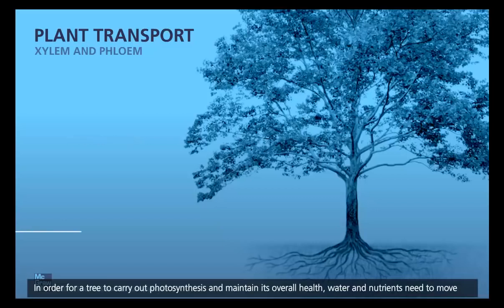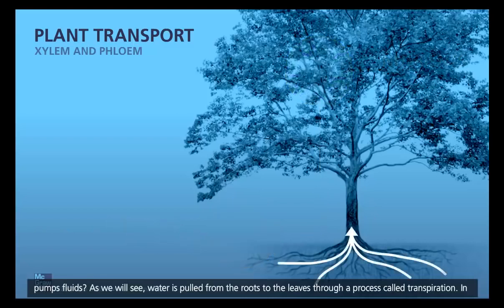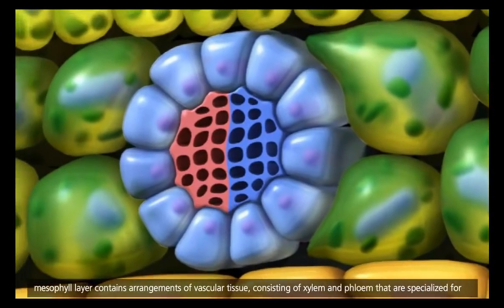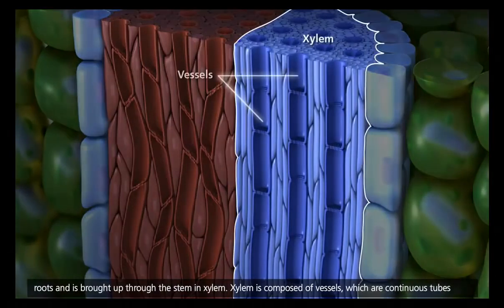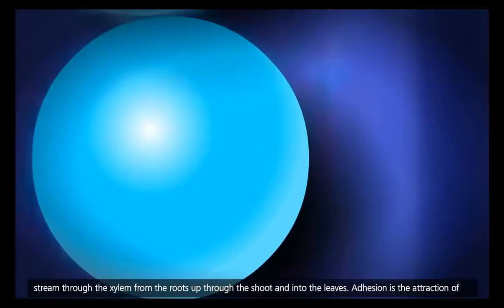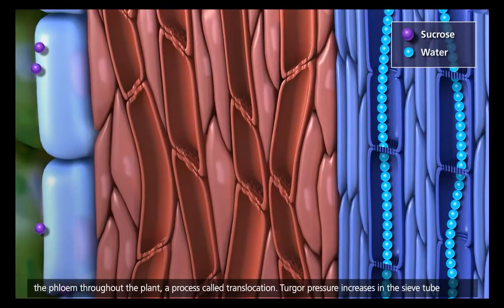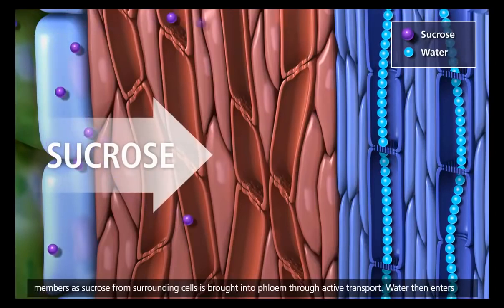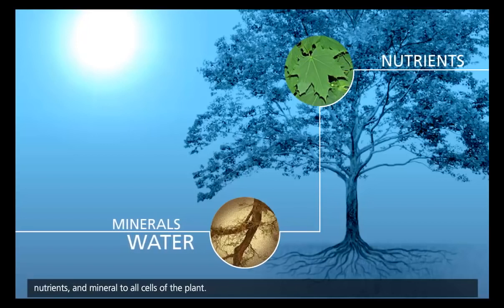Transporte em plantas - Xilema e Floema - Transpiração 3D Animation